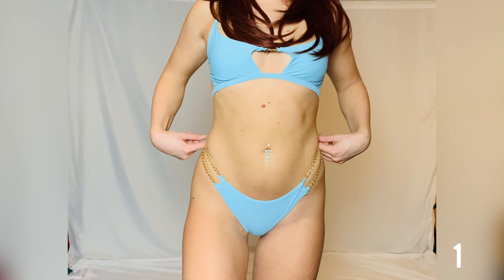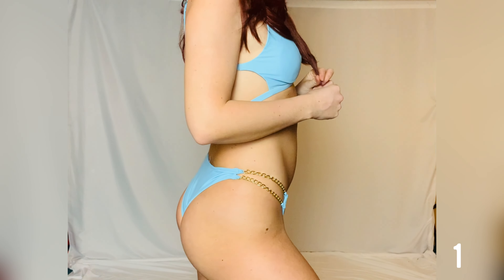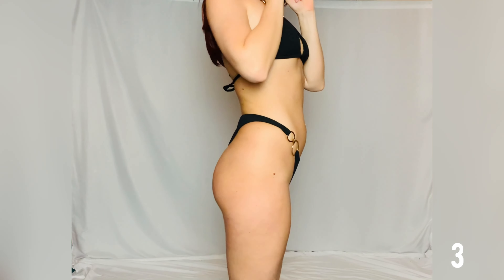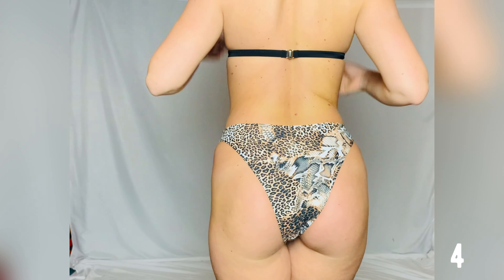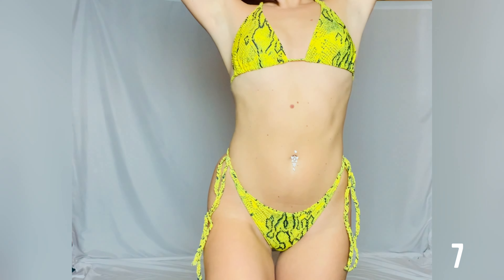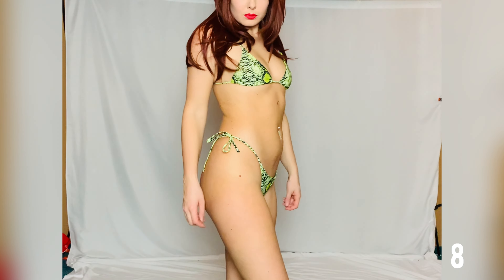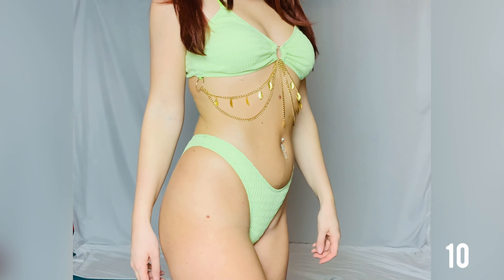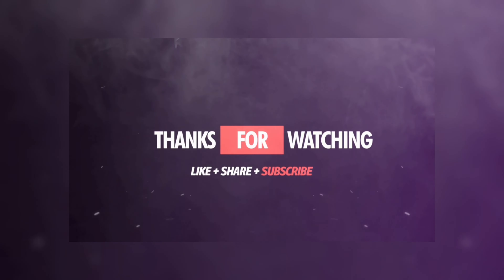BIKINIS | SHEIN HAUL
Babes 😘 I hope you feeling well today. I'm glad you tuned in!
If you like to be inspired by

-Music
Background non-copyright music:
Cartoon x Time To Talk - Omen (feat. Asena) [Official instrumental]

-My Bodysize
1,76m
92, 76, 103
Topsize: M
Bottoms:L

-My Equitment -

background cloth

Photo background stand

1.
Cut Outs Einfarbig Elegant Bikini Sets

2.
PARTHEA Einfarbiges Tube Top & Wickelrock Set

3.
Ring  Einfarbig Sexy Bikini Sets

4.
Bikini mit Leopard Muster und Neckholder

5.
Bikini mit Marmor Muster und Kette Bindung

6.
Bandeau Bikini mit Ring Bindung

7.
ZAFUL Geflochtenes Schlangemuster Träger Bikini Set

8.
ZAFUL Schlangenhaut BH Schnur Bikini Badeanzug

9.
ZAFUL Schlangenhaut BH Schnur Bikini Badeanzug   BLUE COFFEE MULTI-A MULTI-C DEEP COFFEE

10.
Bikini mit Kette Dekor